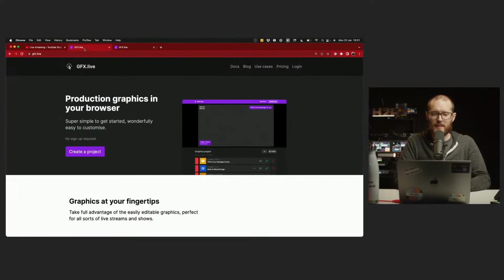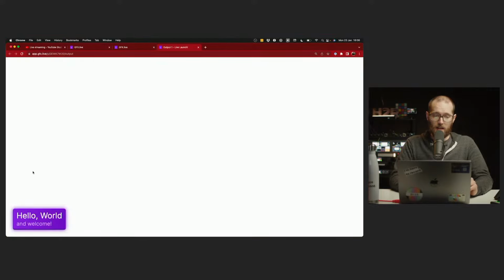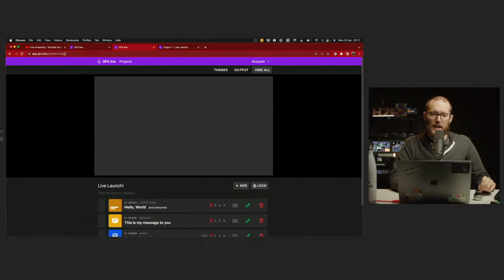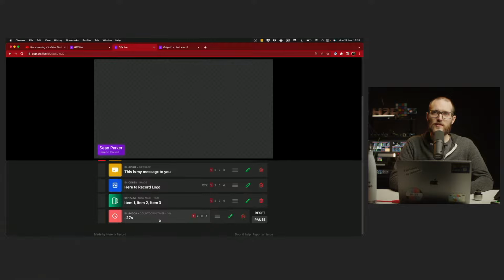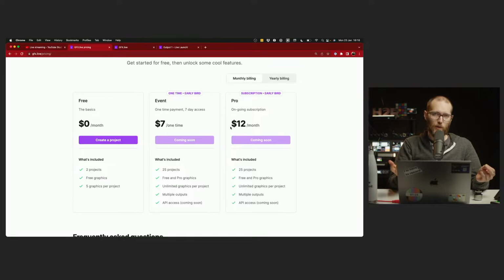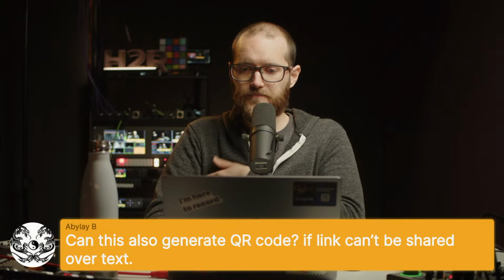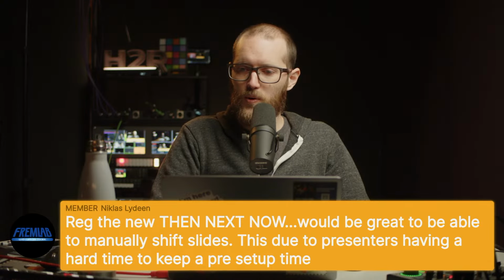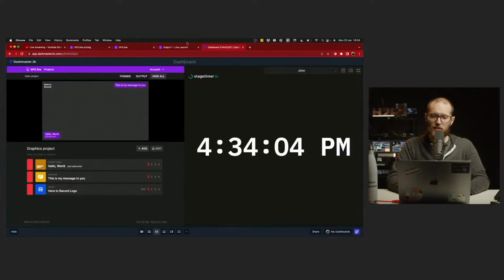GFX.live 🚀 LIVE LAUNCH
It's time to let you in on a brand new adventure in cloud-based graphics.

*Timestamps*
00:00 - Hello and welcome